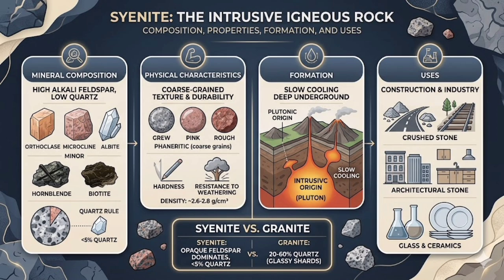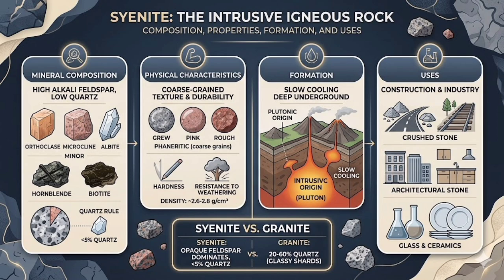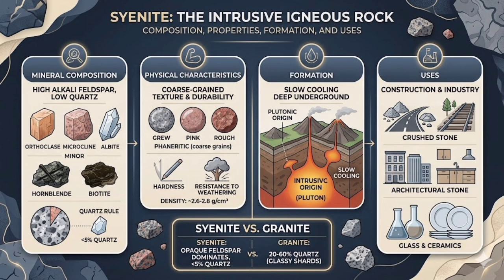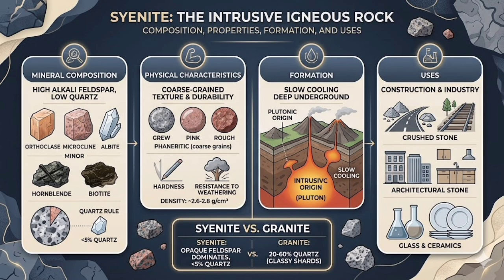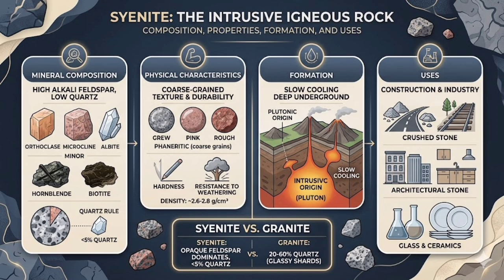Syenite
Syenite is a coarse-grained, intrusive igneous rock that is often mistaken for granite. However, the key chemical difference is that syenite contains very little to no quartz. If granite is "over-saturated" with silica, syenite is "saturated," meaning it has just enough silica to form feldspars but not enough to leave behind free quartz crystals.